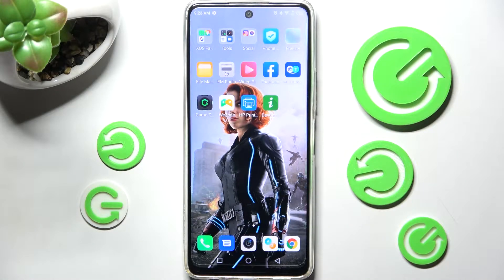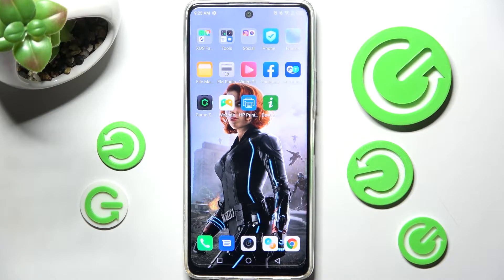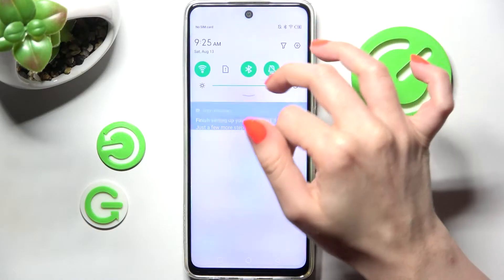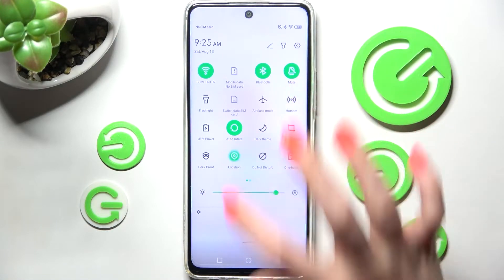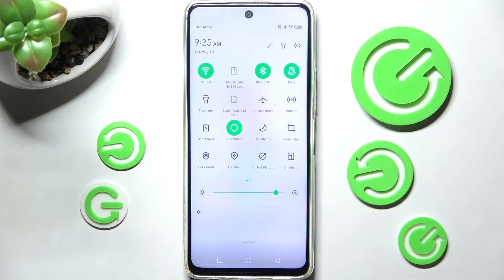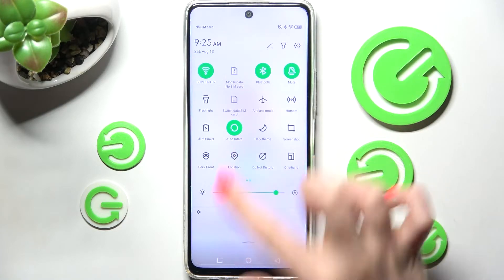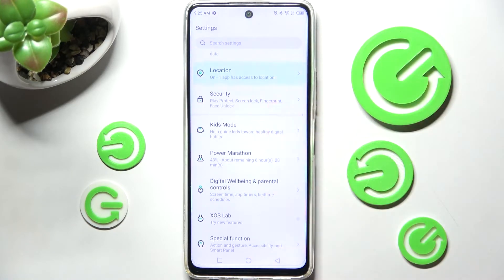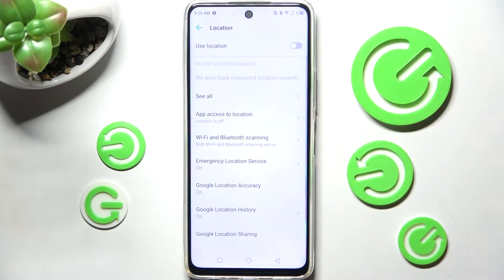How to Activate Location on INFINIX Hot 11S - Disable Device Location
Find out more info about INFINIX Hot 11S:
Hi! If you want to know how to activate location on INFINIX Hot 11S, you should watch this tutorial. We'll show you how to easily enable or disable location in INFINIX Hot 11S. If you want to use GPS, you need to activate the device location. Visit our YouTube channel if you want to know more about INFINIX Hot 11S.

How to activate location on INFINIX Hot 11S? How to turn on the location on INFINIX Hot 11S? How to enable device location on INFINIX Hot 11S? How to turn off the location on INFINIX Hot 11S? How to disable device location on INFINIX Hot 11S?